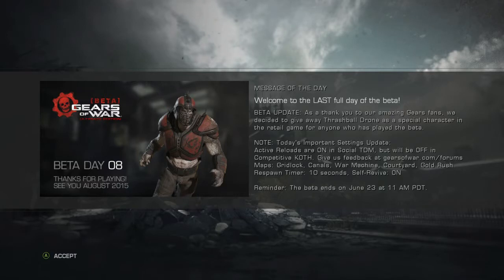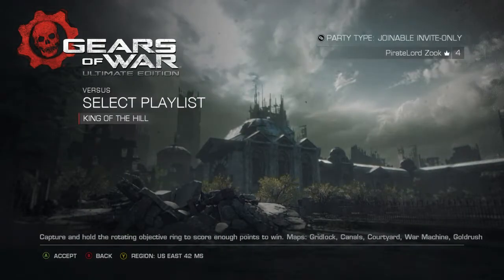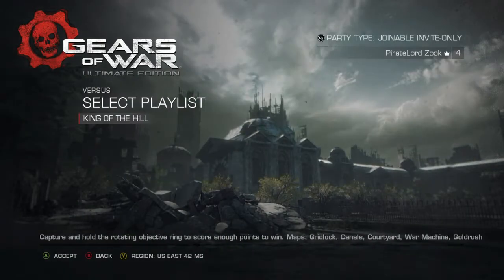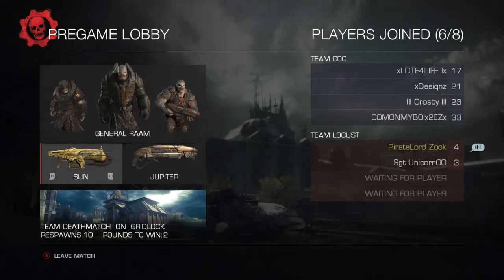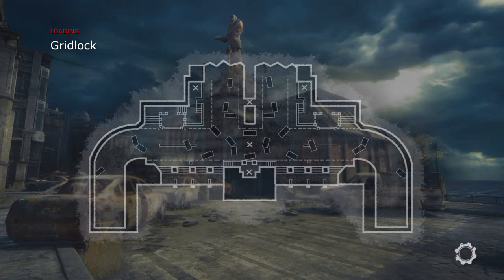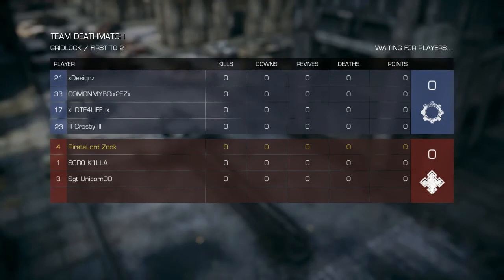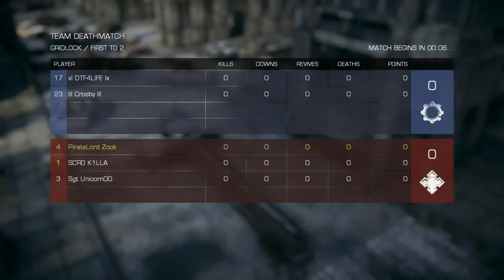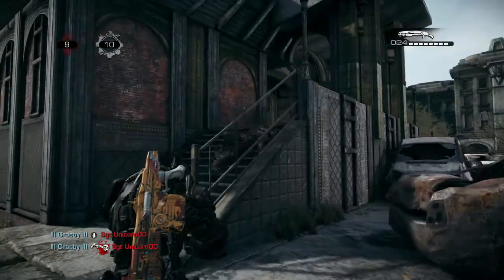Gears of war ultimate Beta Review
review and game-play on whats in the beta and whats the good and bad.